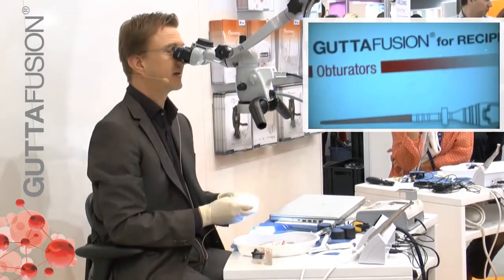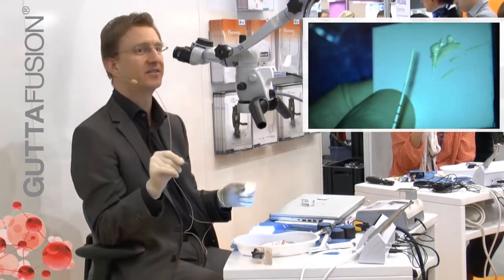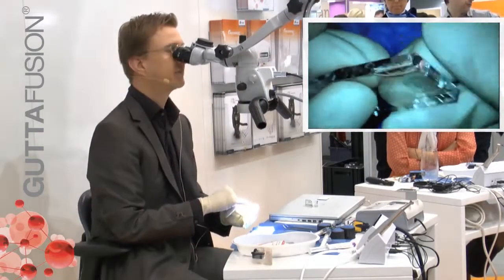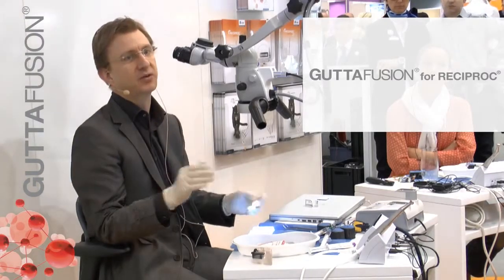VDW- GUTTAFUSION demonstration at IDS 2013, Cologne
VDW Guttafusion demonstration at IDS 2013 in Cologne, Germany.  This is a carrier obturation system from VDW released in late 2013